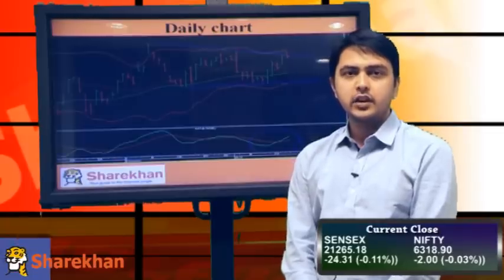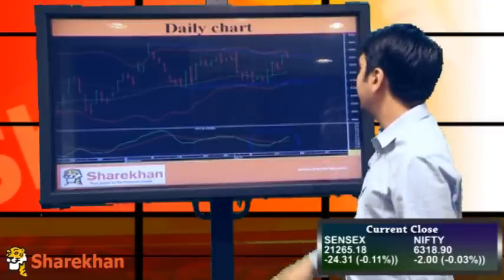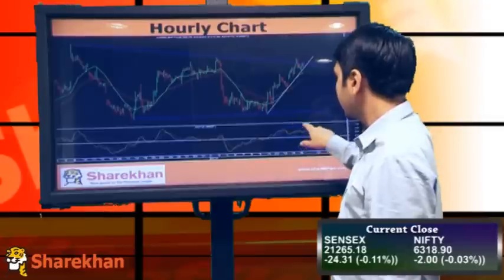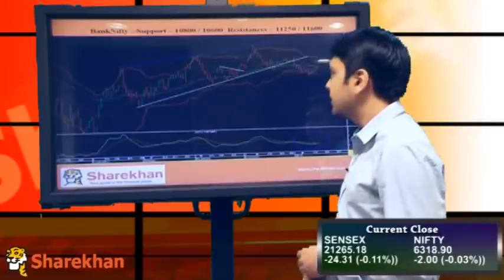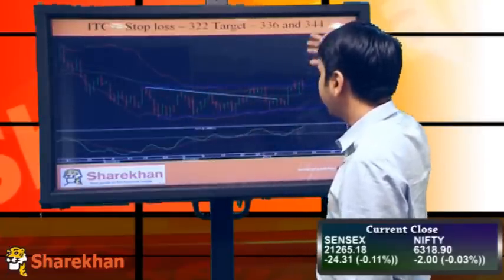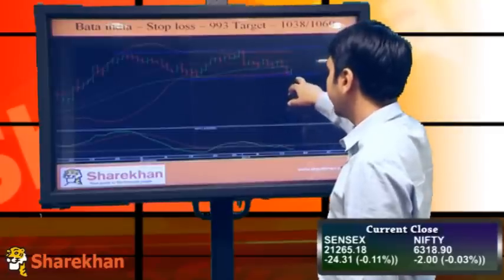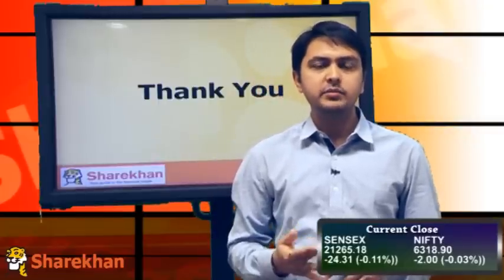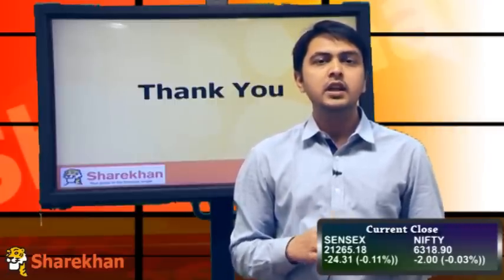Market Wrap - January 16, 2014